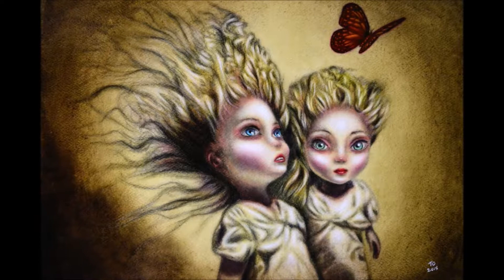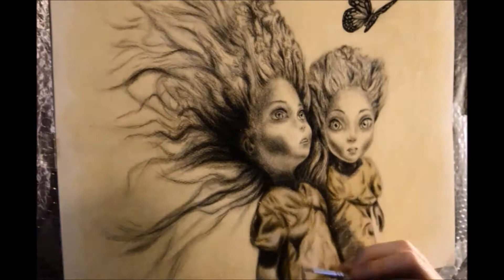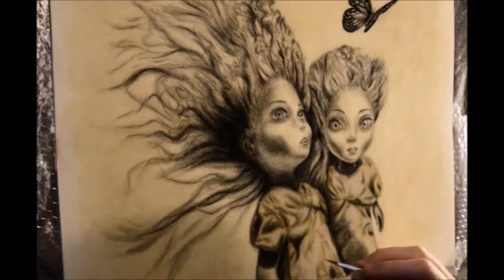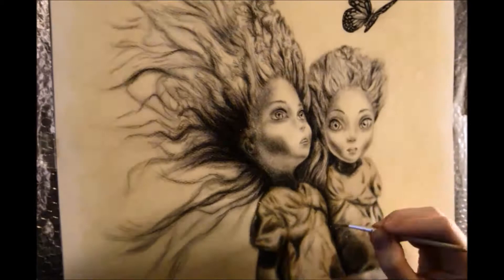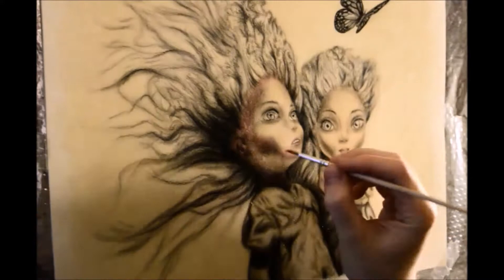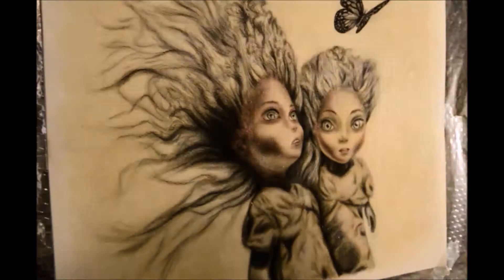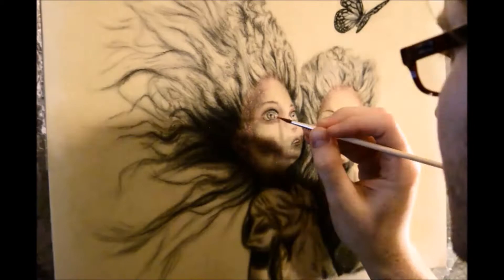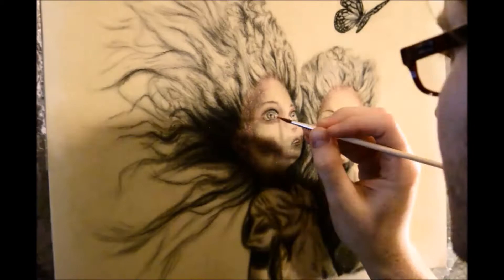How to paint The Two Sisters by Tiago Azevedo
Hi my friends, this is the painting I did of The Two Sisters, Her the idea was to capture their fragility and also the duality between, the two, one more reserved and contained and the other free and wild, this was the illustration for the story in my book Frau Holle.

Tiago